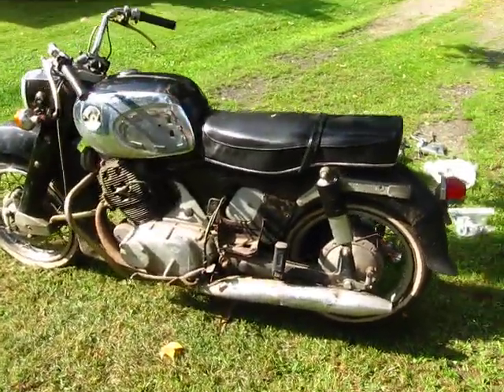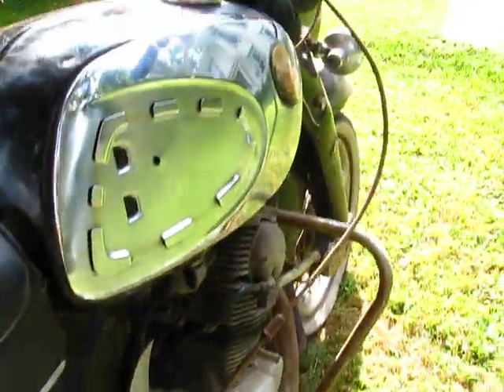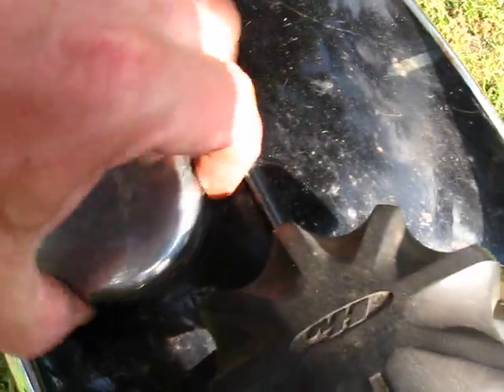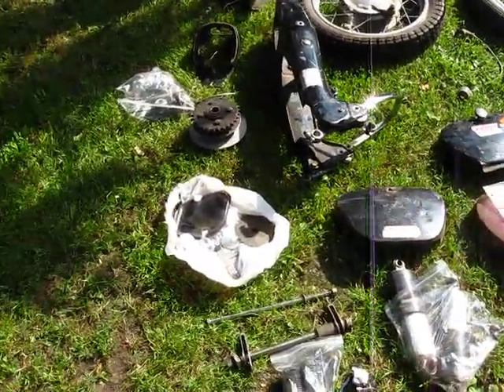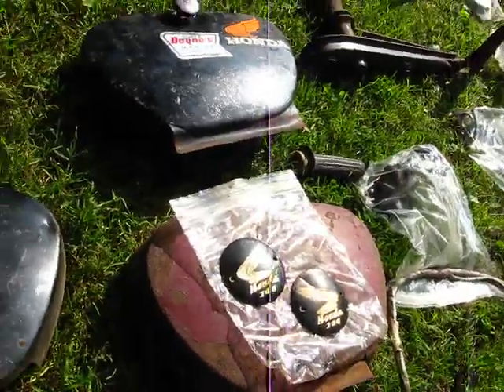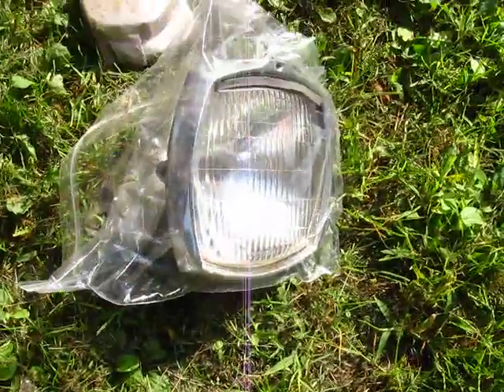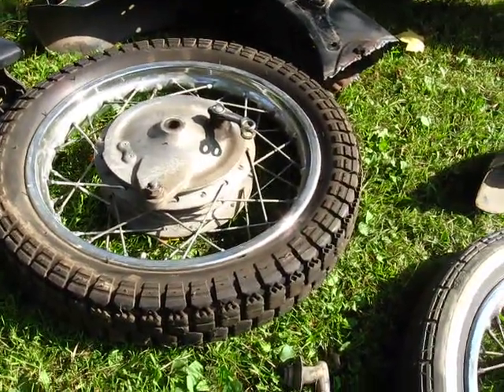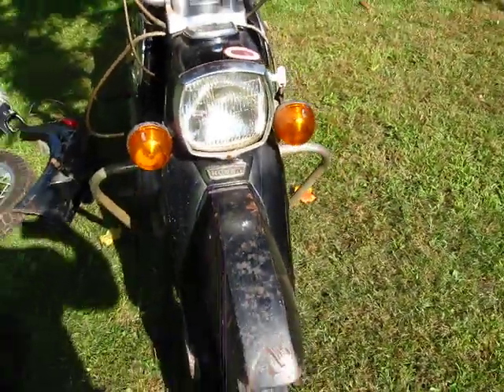1966 Honda Dream 300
Nice bike for a winter restore